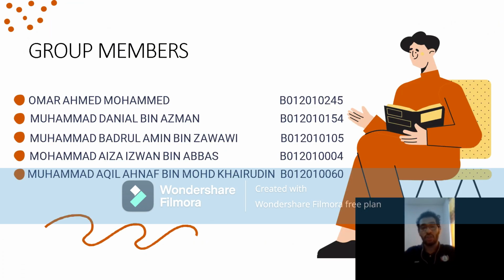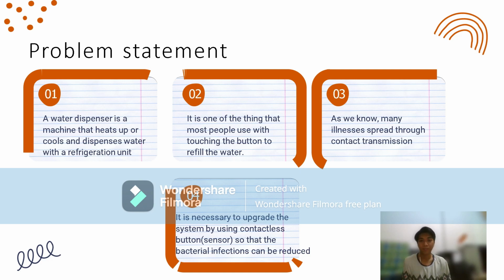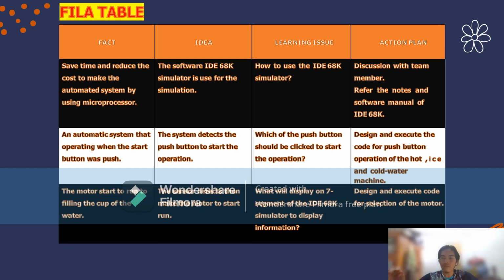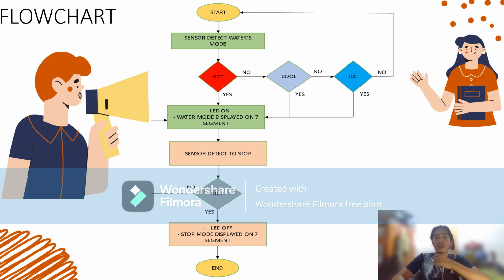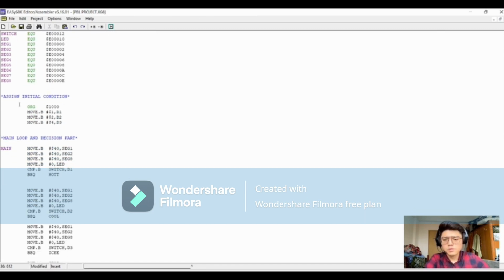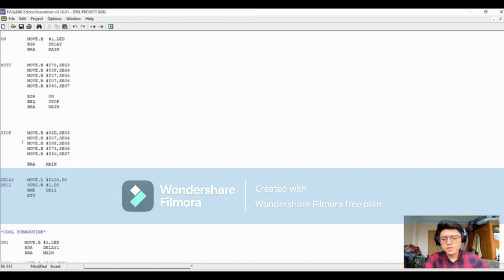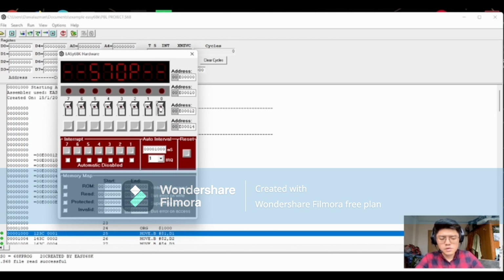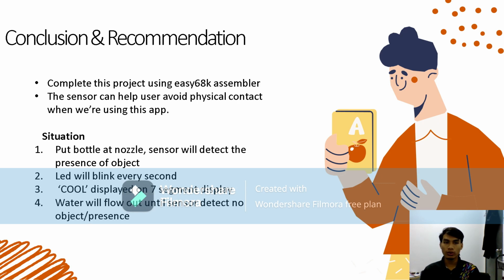SMART AUTOMATION WATER DISPENSER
We are using 68k microprocessor for our BEKC3543 assignment project